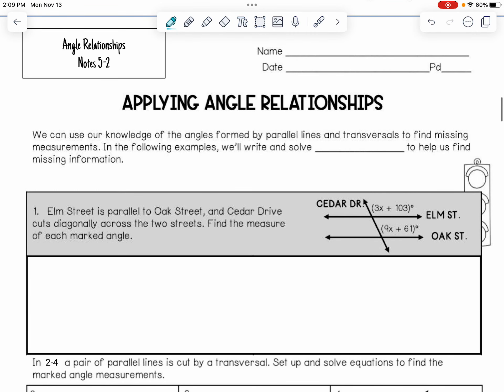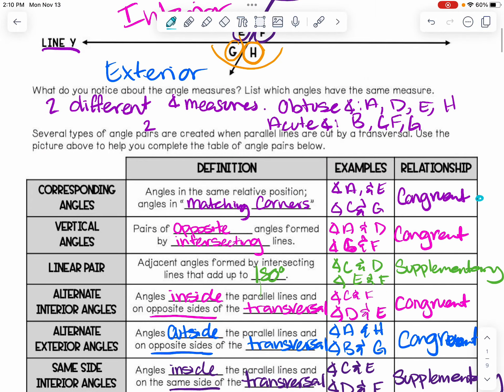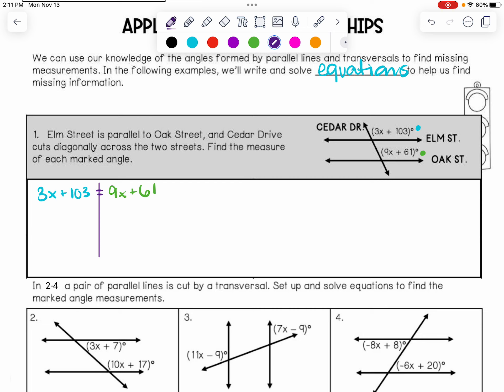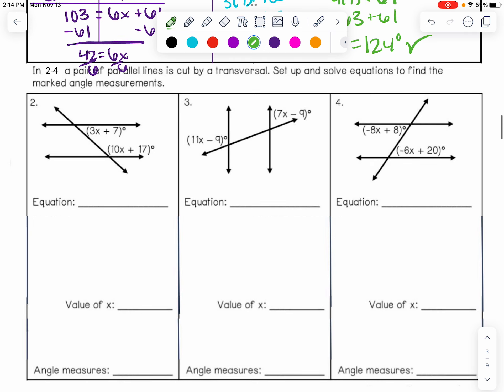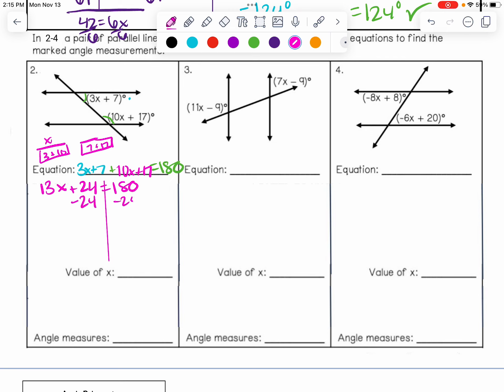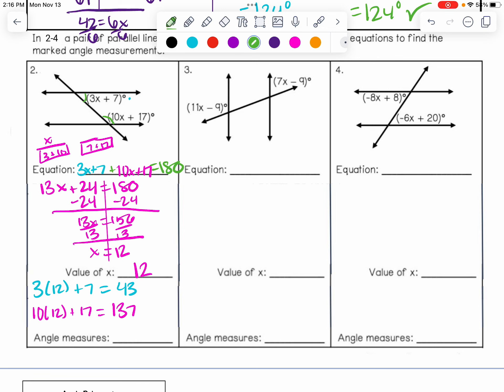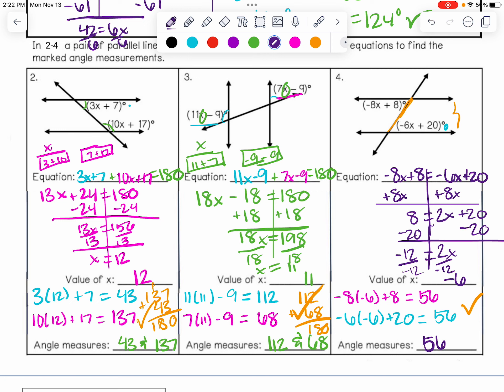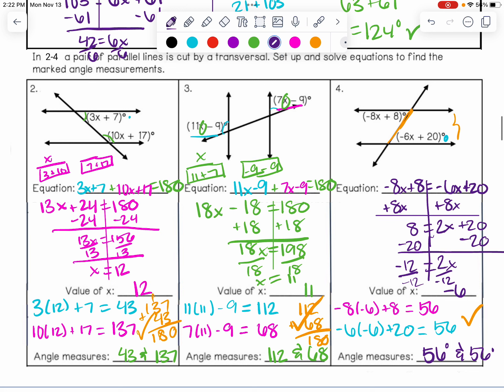Unit Notes 5-2: Applying Angle Relationships